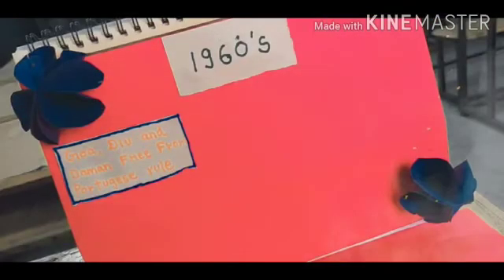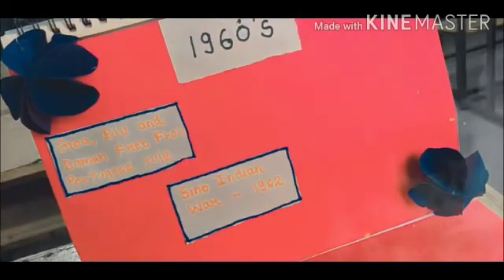History: Timeline Activity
Timeline Activity